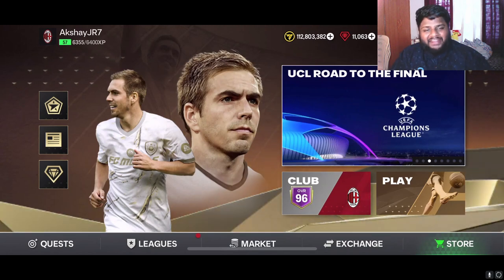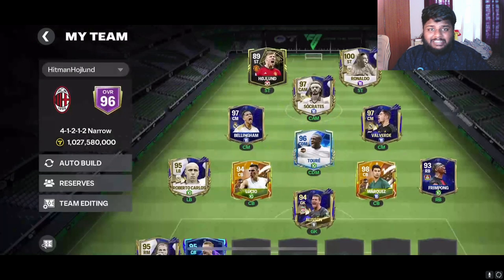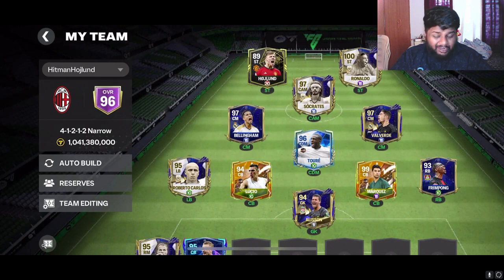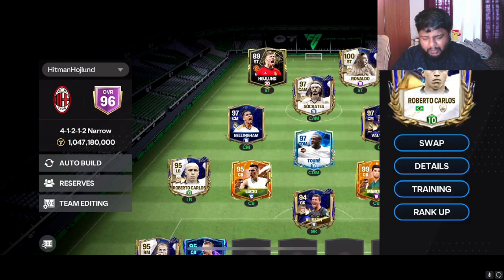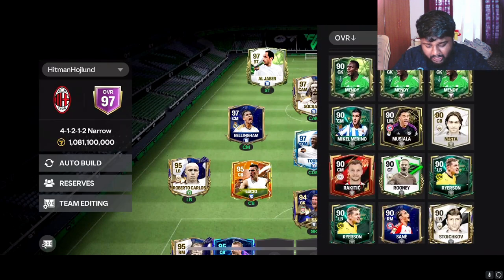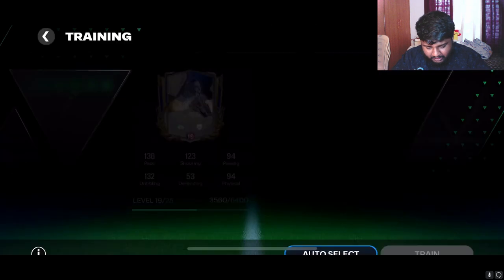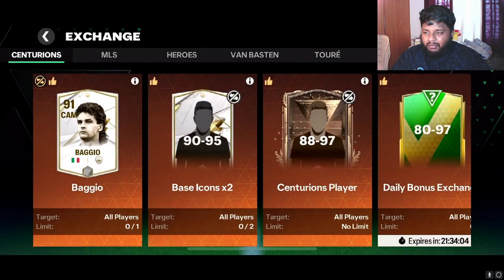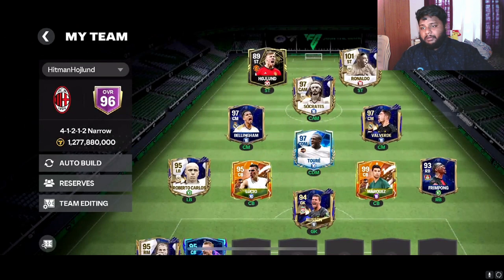UPGRADING TEAM & TOTY R9 TO 101 OVR! | HITMAN HOJLUND Ep 12 | EA FC MOBILE